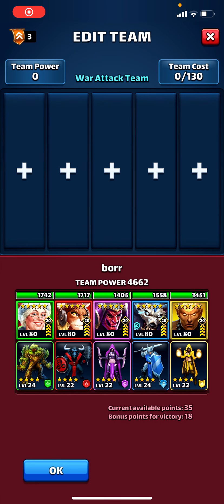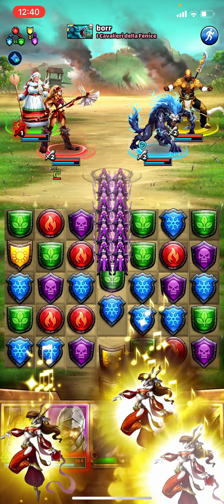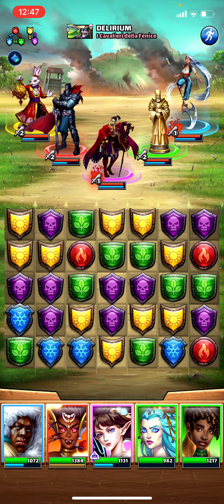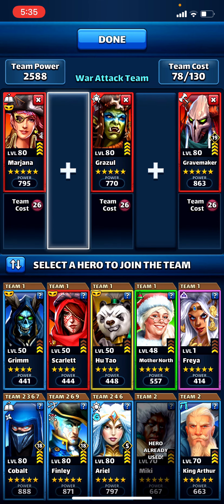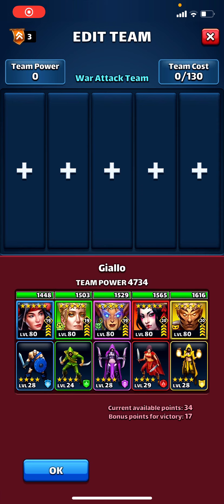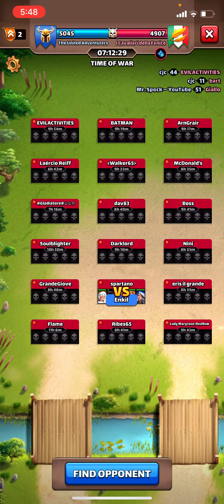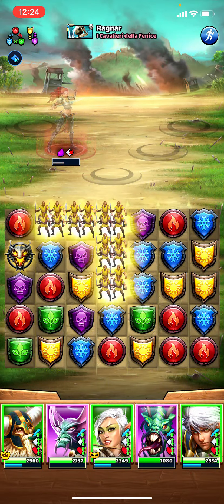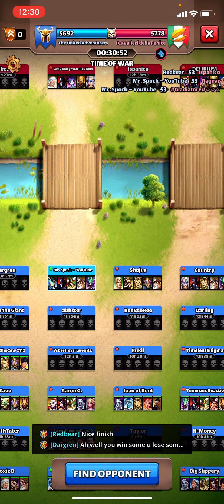The bitter side of rush wars... | Empires and Puzzles War Hits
Empires and puzzles alliance war hits